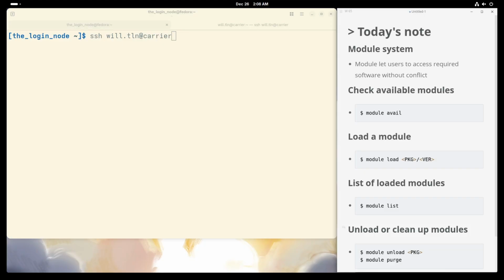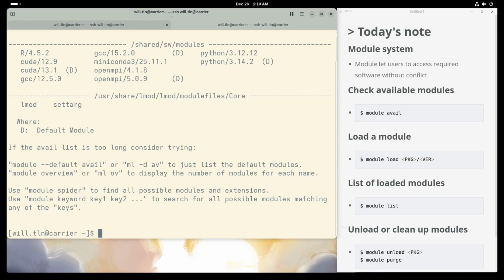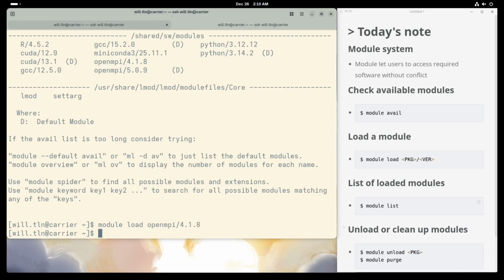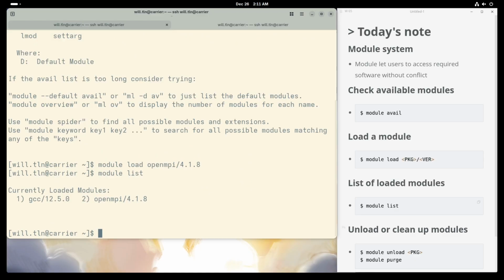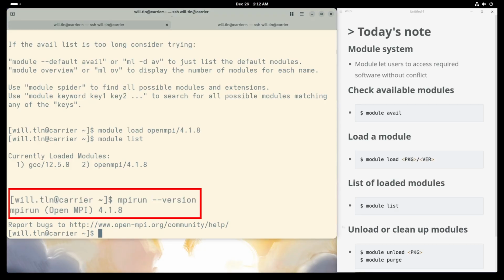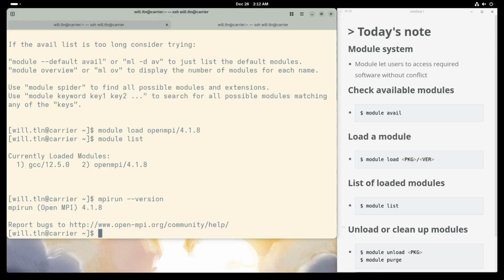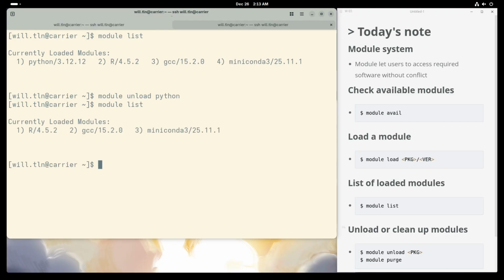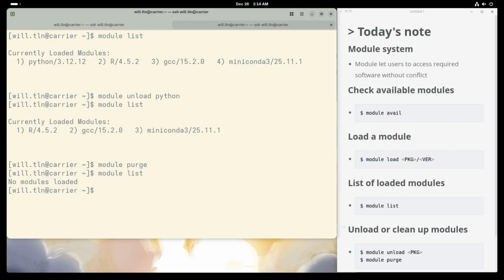[HPC 101] How to Use Module in HPC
Let's learn how to use modules in HPC!

💻 Main Command:
$ module avail
$ module load PKG/VER
$ module list
$ module unload
$ module purge

⏱️ Timestamps:
00:00 Intro
00:13 Module basics
01:23 SSH to HPC
01:41 Module avail
02:07 Module load
02:43 Module list
03:41 Quick note
04:03 Module unload
04:48 Module purge

🇰🇷 한글 자막이 지원됩니다. (영상 설정에서 CC를 켜주세요.)